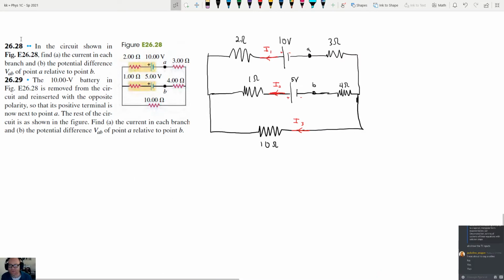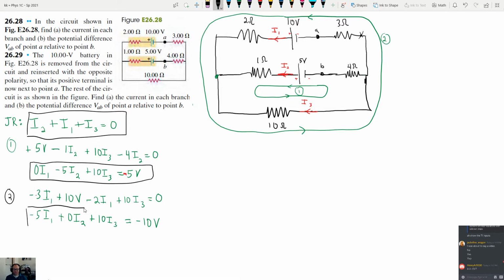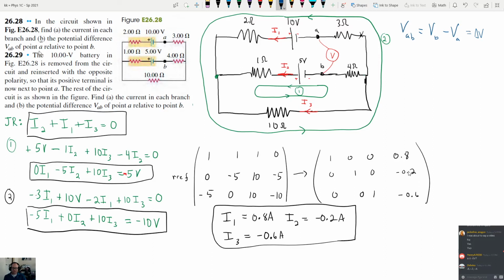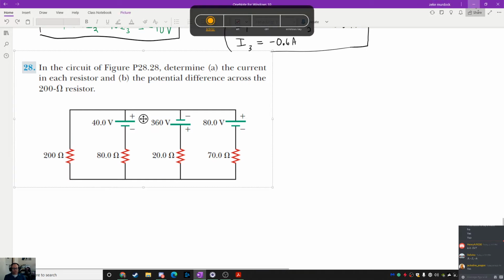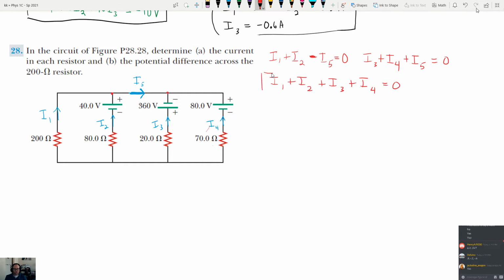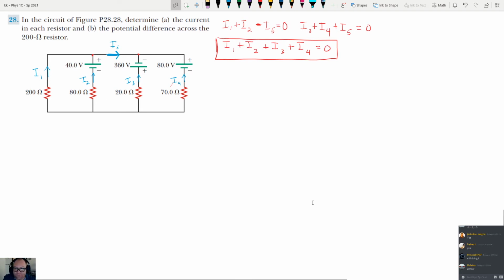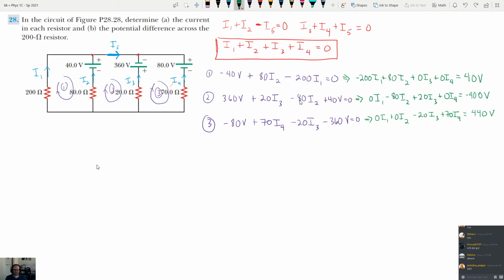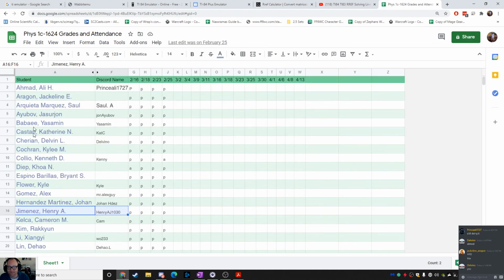Phys 1c Kirchoff Examples